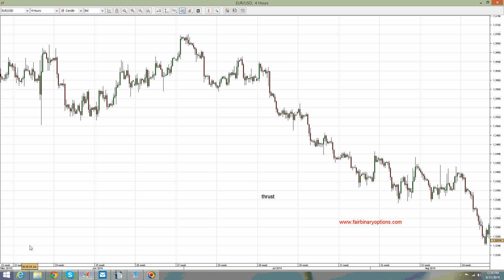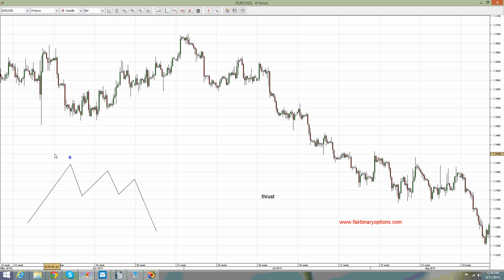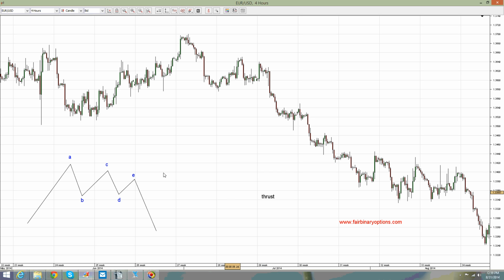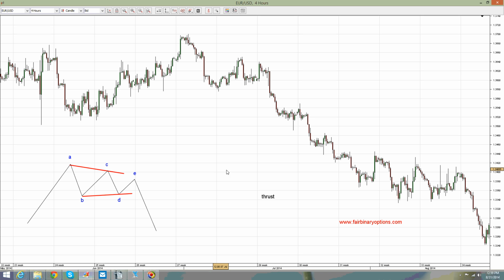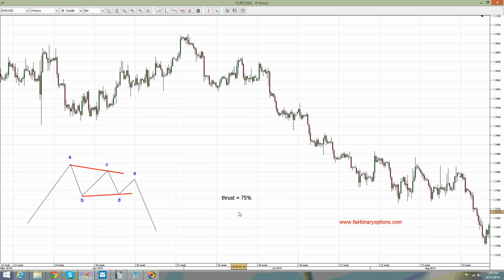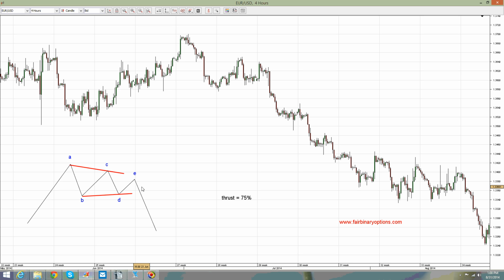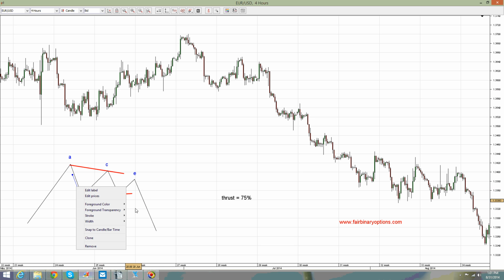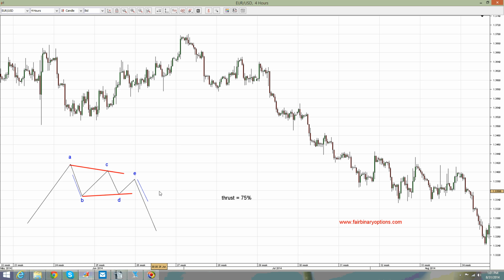Trading The Thrust Of A Triangle Part 1 | Binary Options Trading Strategies